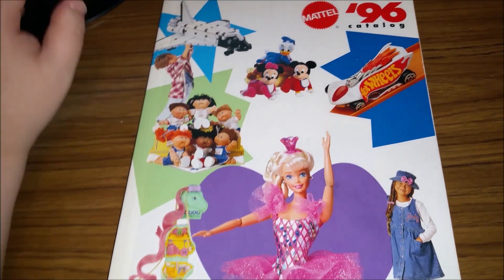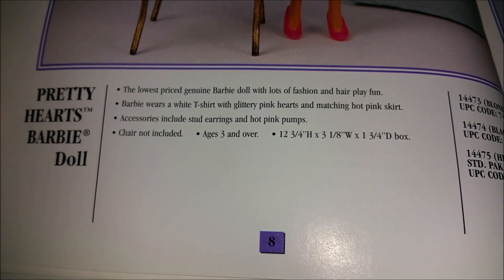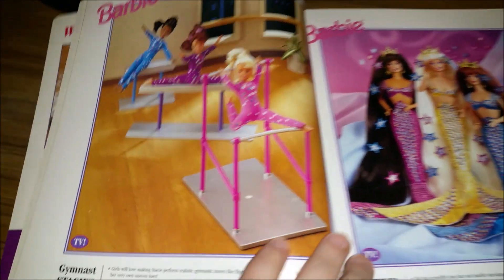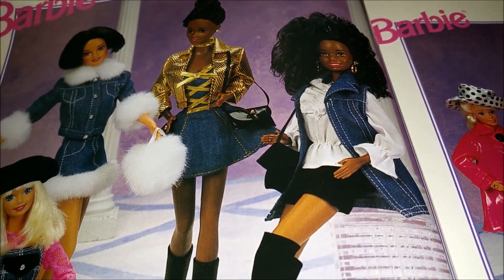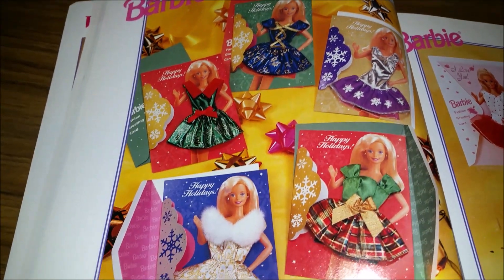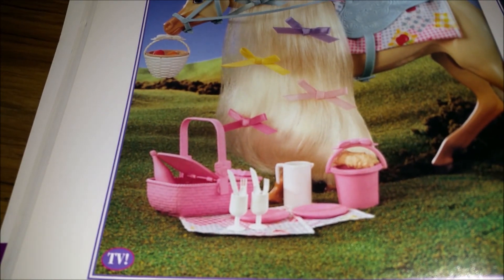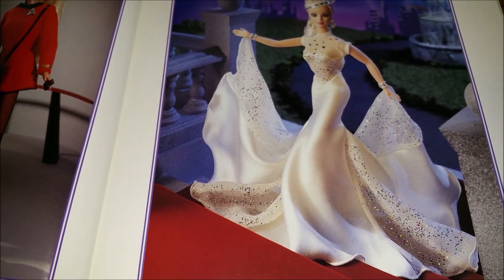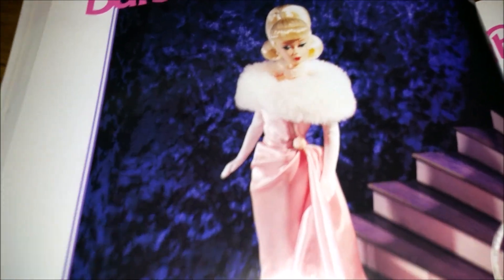Mattel Toys Dealer Catalog 1996 Toy Fair ~ Part 1 The Barbies ~ Toy-Addict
Children are not the primary audience for this video.  This content was created with adult viewers in mind. Adult collectors of nostalgia and pop culture are the intended audience. Toy-Addict does not collect information about any viewers.  Viewers are not encouraged to share any personal information.  Under the Code of Federal Regulations 16 cfr 321.2, this video shall not be deemed as directed to children. Here we go with another vintage Mattel Toy Catalog!  This one has girls and boys toys in it!  Well, not this video, this is just the Barbies!